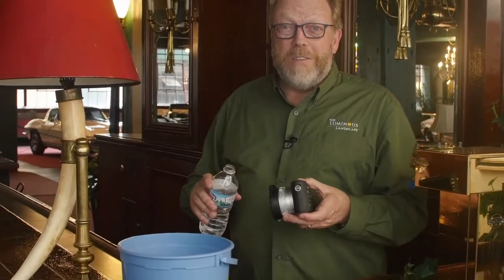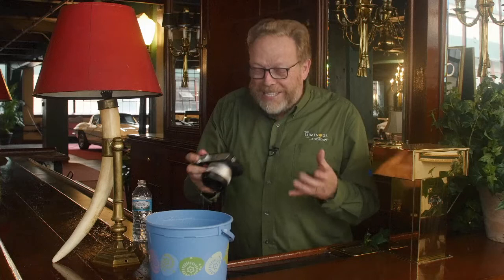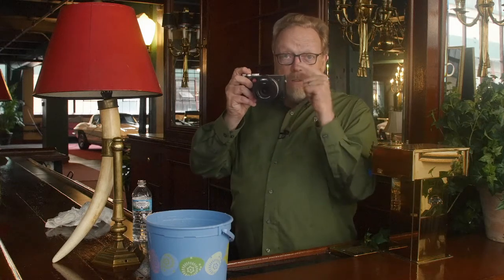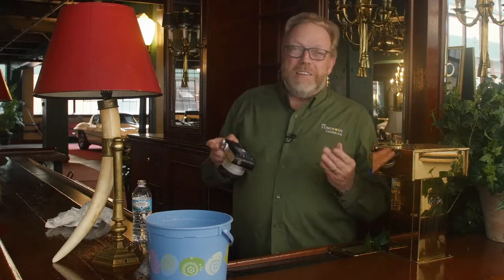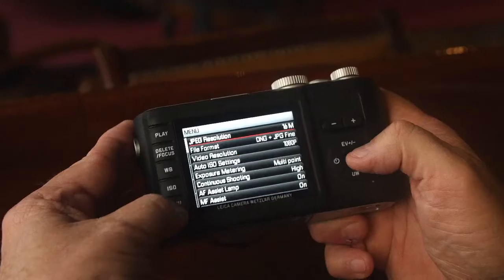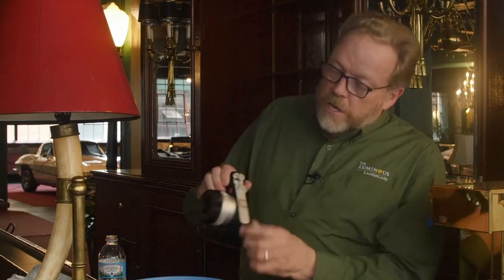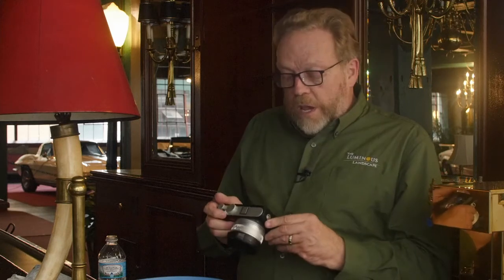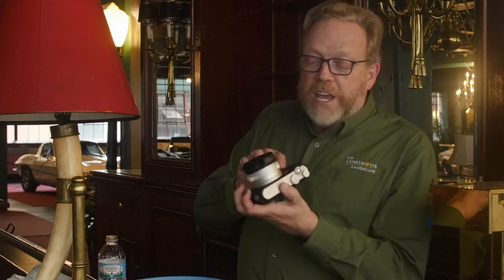Leica X U – A Wash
Leica sometimes surprises us, as it did me with the release of the Leica X-U last year. We think of Leica as a boutique camera company famous for its M-series cameras. Over the last few years, though, Leica has been moving in some new directions. The company has released a medium-format camera (the Leica S), a full-frame, mirrorless camera (Leica SL), some iterations of the M camera, and even some smaller and instant picture models.